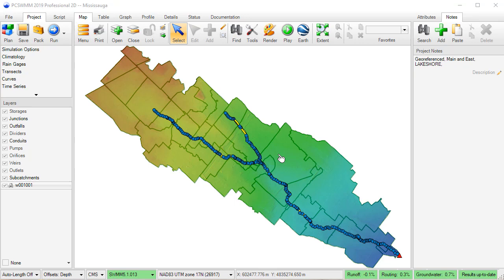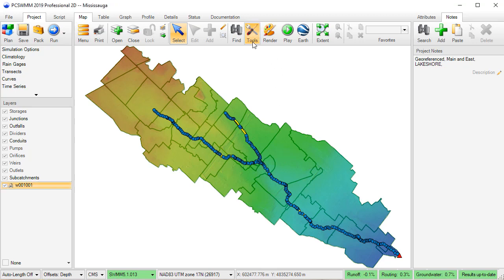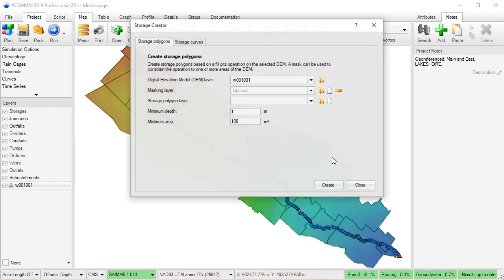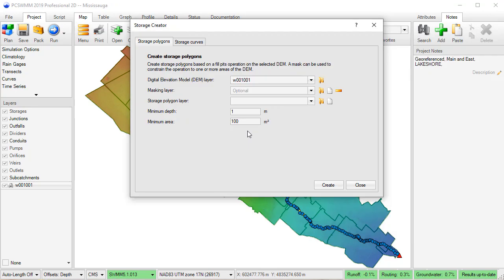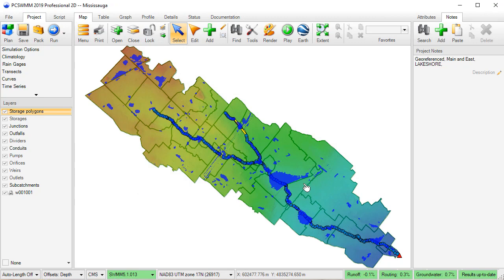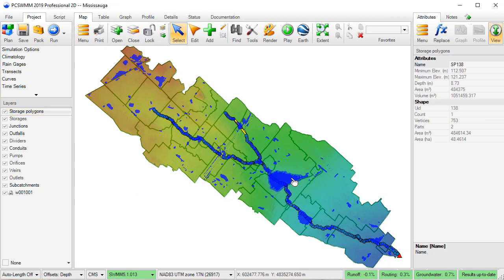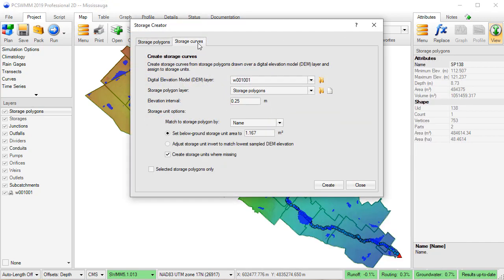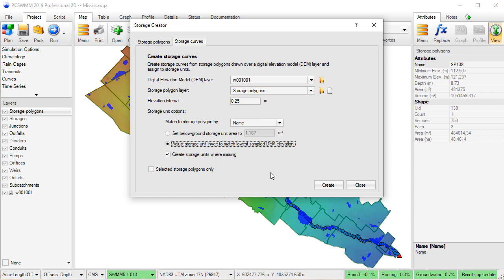What's new in PCSWMM 7.2: Storage Creator Tool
In this video, I will be introducing the storage creation tool .  This tool creates storage polygons by identifying pits in a DEM and then creates and assigns storage curves to storage units in a SWMM model.